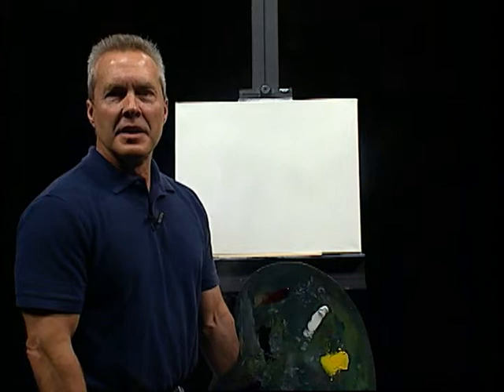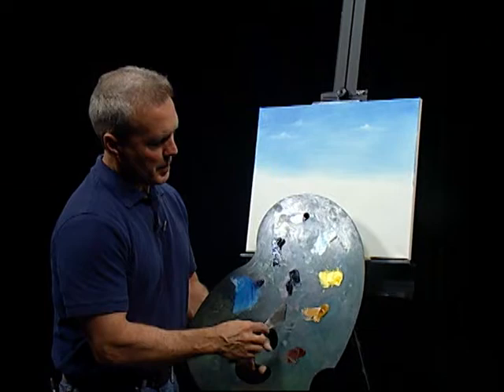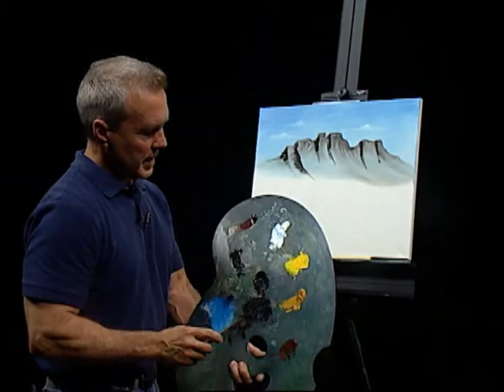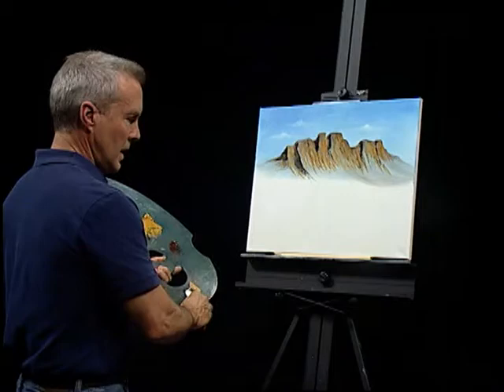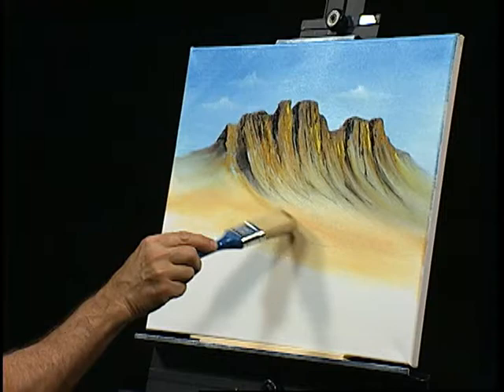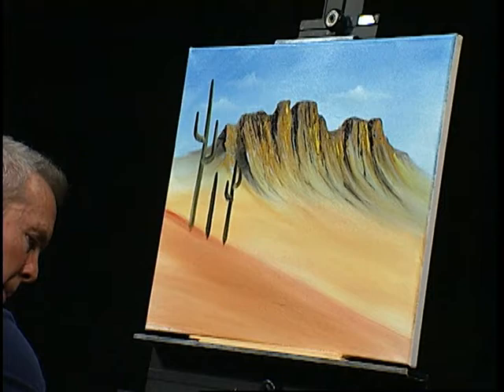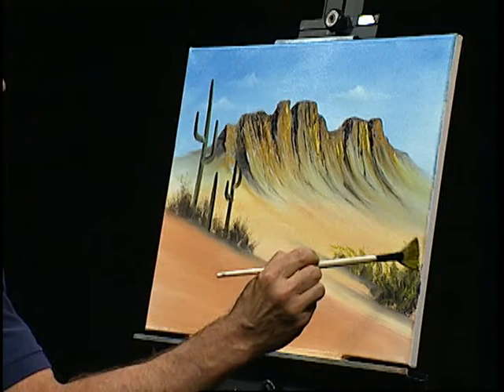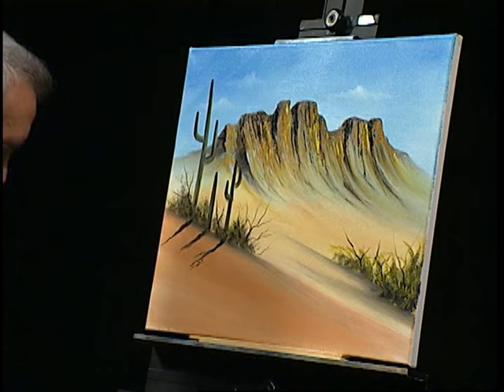Kevin Miller Art - Painting With Kevin. Series 1, Episode 5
Join Kevin as he paints a beautiful desert scene in oil using the wet on wet method.  Kevinmillerart.com